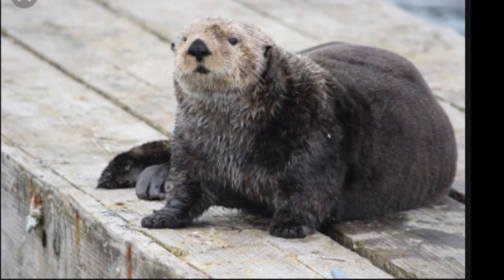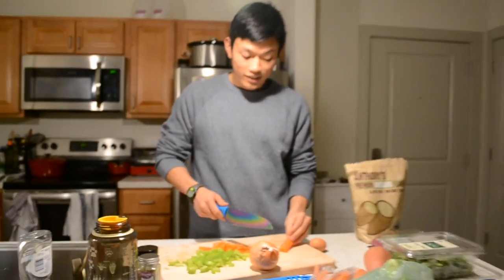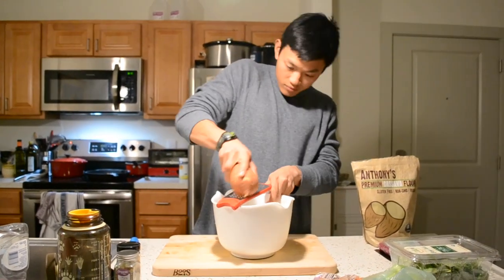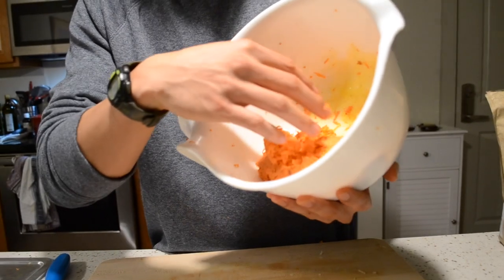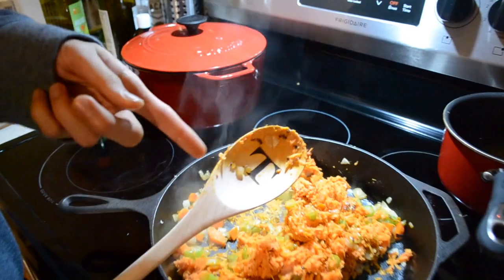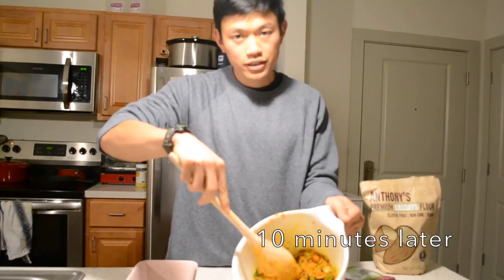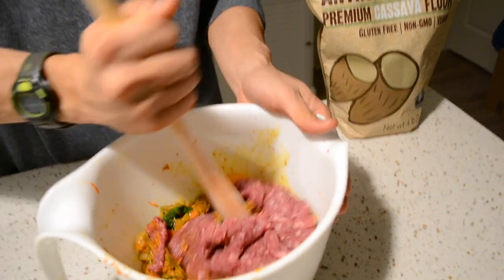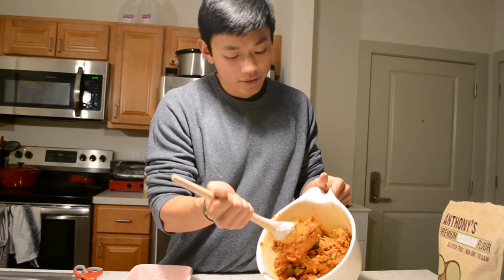Lectin Free Meatloaf with Cassava Flour!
this is the absolute best ever meatloaf and it blew WAY past my expectations in making it. I literally fell on the floor when I tried it.
big shout out to creative in my kitchen blog for providing the scaffolding of this recipe. I couldn't have gotten to where I am today in my established cooking career without you.

- 6 tb cassava flour
- 1 lb grass fed organic ground beef
- carrots, onions, 2 celery
- bag o' spinach
- enthusiasm
- grated sweet potato
- egg
- thyme, oregano

350F for 1 hr